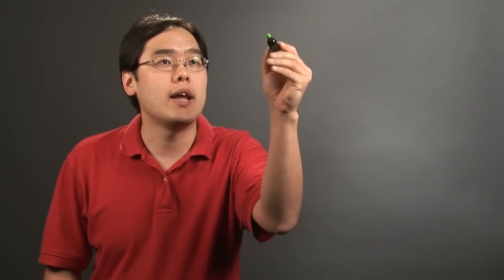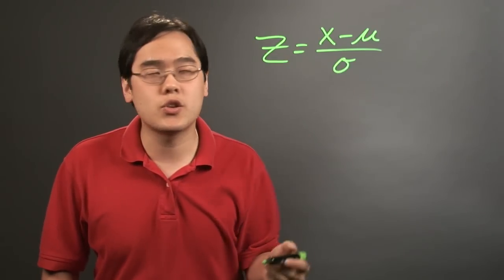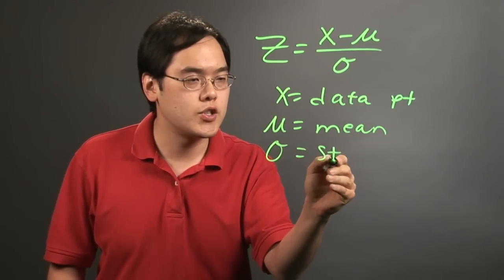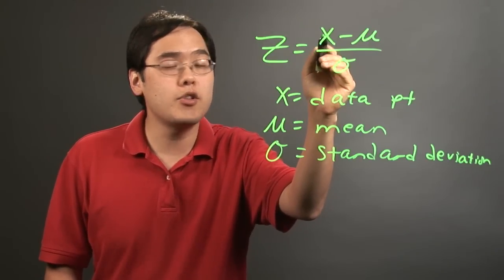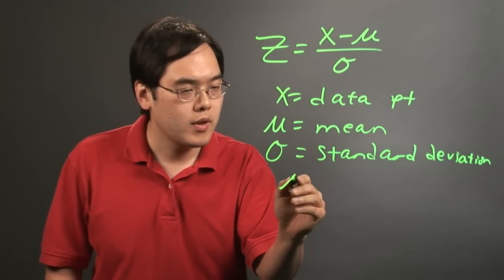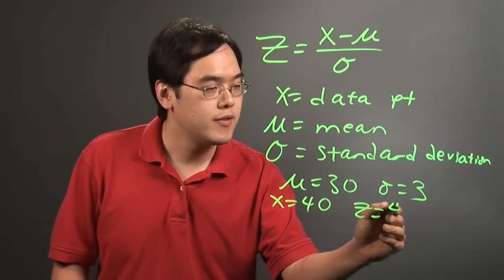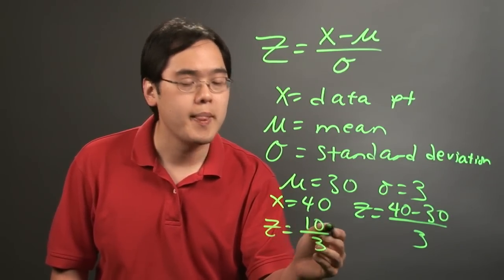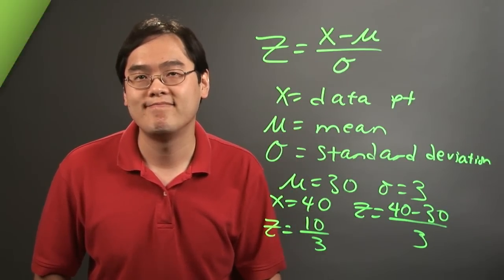How to Draw the Z Values in Statistics : Statistics 101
Drawing the Z values in statistics involves working with a very particular formula. Find out how to draw the Z values in statistics with help from a mathematics educator in this free video clip.

Series Description: When working with statistics, you're going to want to familiarize yourself with a variety of important formulas and concepts. Get tips on working with statistics problems with help from a mathematics educator in this free video series.